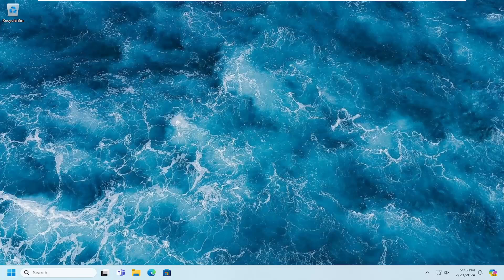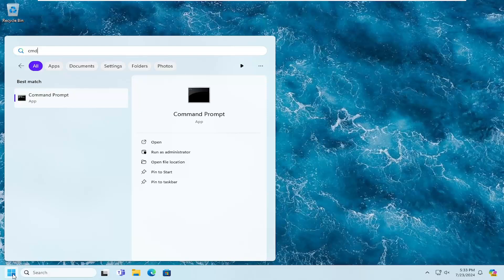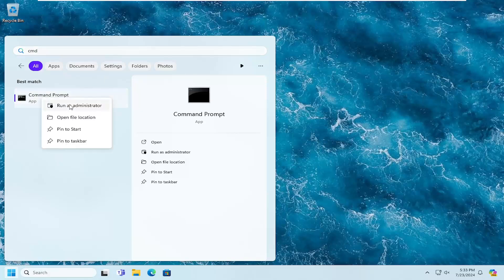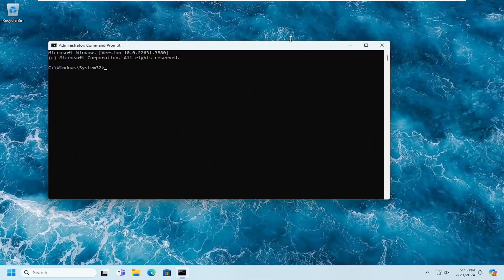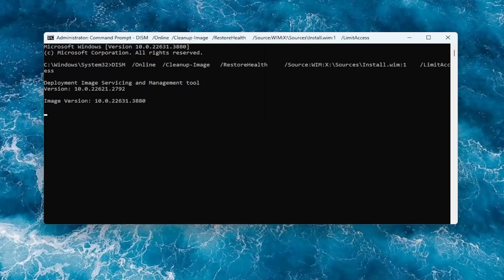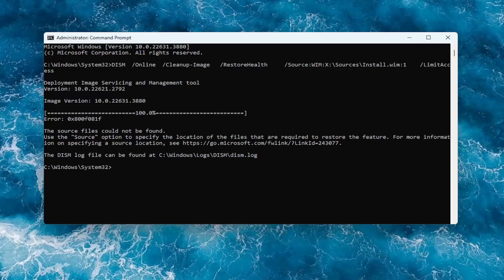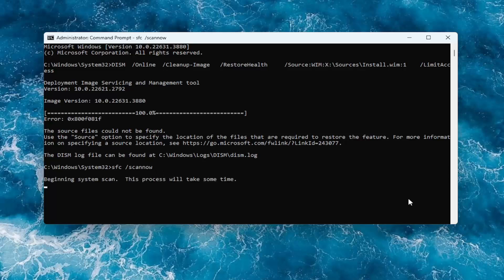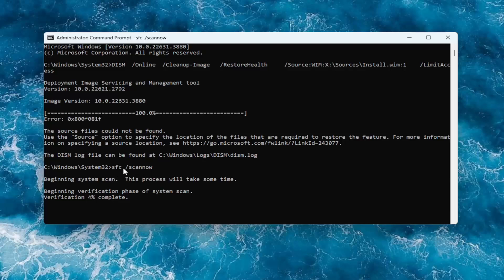DISM Fails in Windows 10/11, The Source Files Could Not Be Found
Commands Used:
DISM  /Online  /Cleanup-Image   /RestoreHealth     /Source:WIM:X:\Sources\Install.wim:1    /LimitAccess

sfc /scannow

Issues addressed in this tutorial:
dism error 0x800f081f the source files could not be found
dism.exe error 0x800f081f the source files could not be found
dism online source files could not be found
dism source files could not be found
dism source files not found
source files could not be found
source files cannot be found dism
the source files could not be found. dism
dism source not found
dism error the source files could not be found
windows 10 dism source files could not be found
the source file could not be downloaded dism
the source files could not be downloaded
dism missing source files
error 0x800f081f the source files could not be found. dism